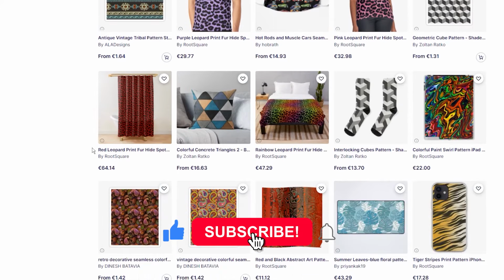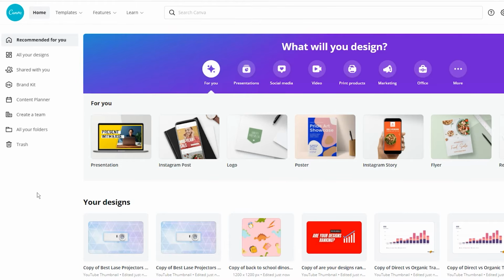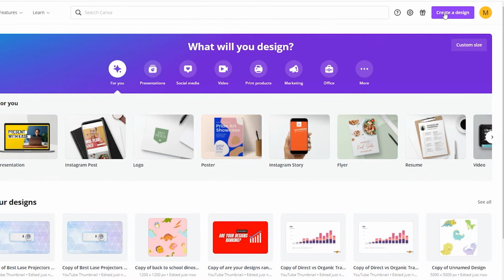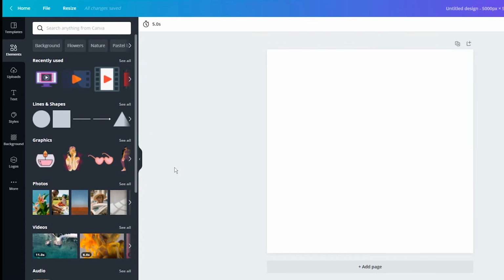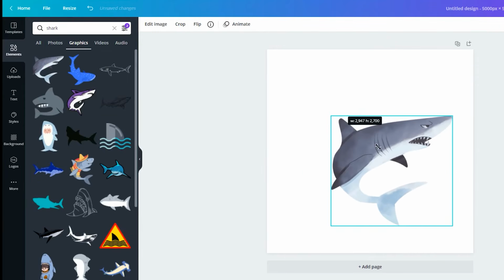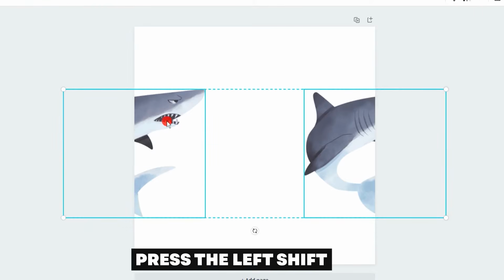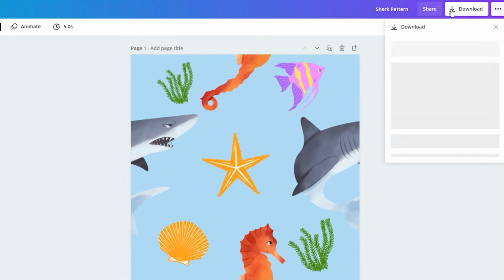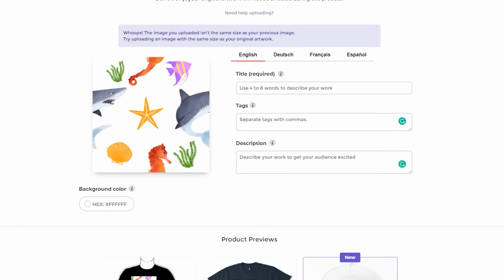How To Make Seamless Pattern in Canva (REDBUBBLE TIPS AND TRICKS)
How to make seamless patterns for Redbubble in Canva.

I love creating designs in Canva. It’s easy to use and there are tons of images and templates that I may use for free even for print-on-demand projects.

🖼️ FOR DESIGN

✨ AI GENERATOR

🔥 FOR ETSY

0:00 - Use Canva for creating seamless patterns
0:40 - Why I like to use Canva for patterns
1:25 - How to create seamless pattern in Canva

Creating my own patterns is one of the best things that I have learned. I like to use the seamless pattern on phone cases, blankets or pillows because they look amazing on these products. While there is much software you can create repeating patterns, I like to use Photoshop or Canva for such tasks.